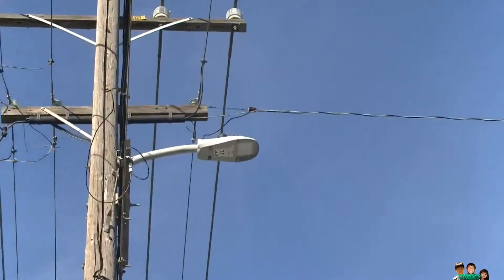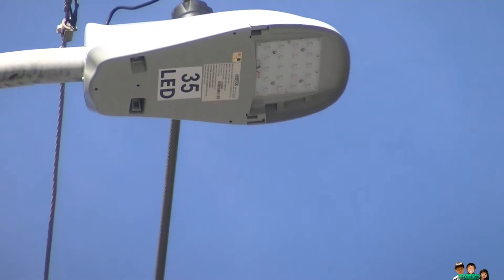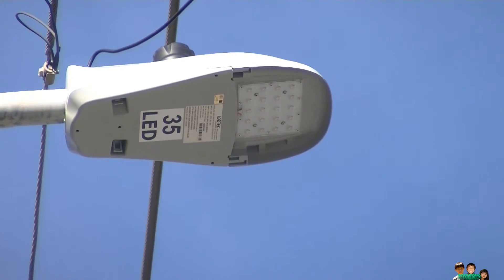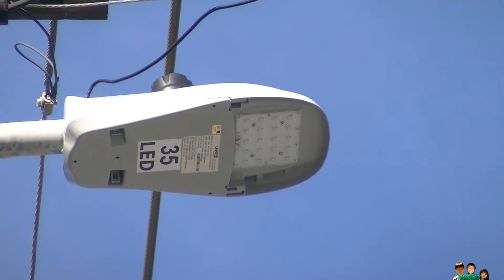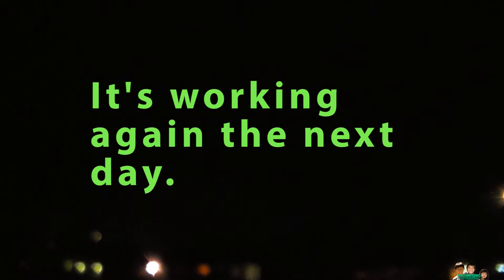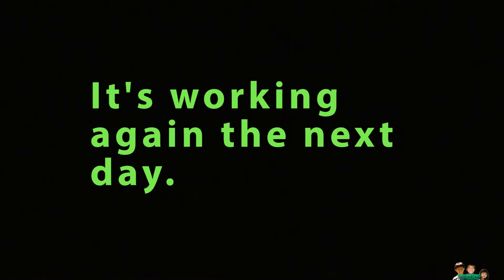LED Street Light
Our HPS (High Pressure Sodium) was recently replace with a Leotik 35 LED light